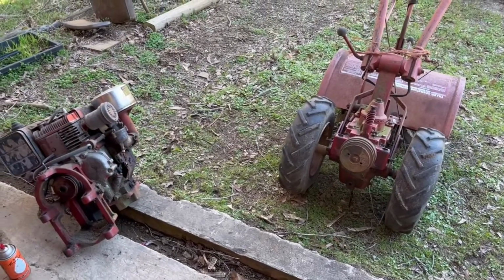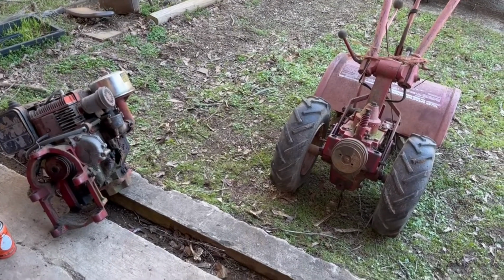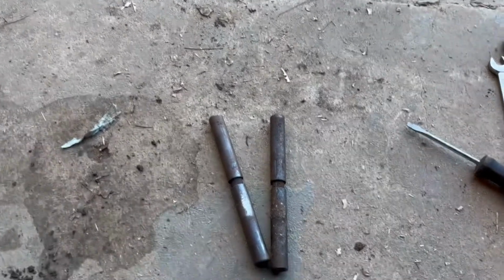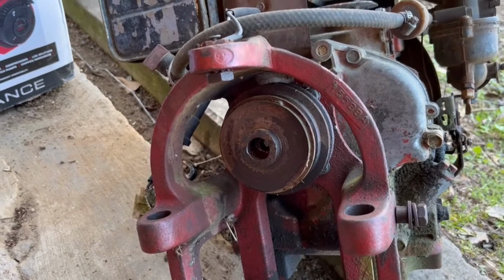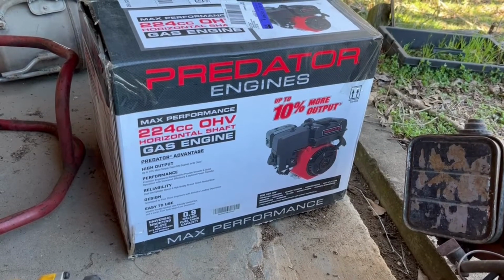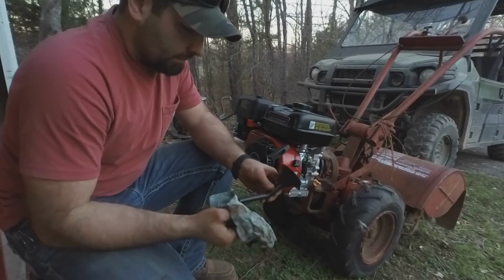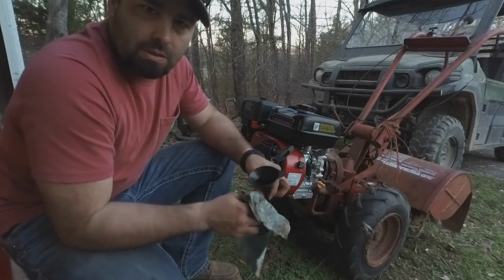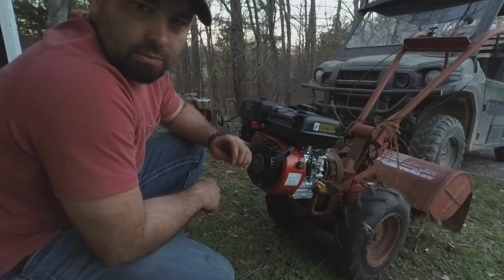Budget Friendly UPGRADE - Saving an Old Troy Bilt Tiller from the Scrap Pile!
I finally got around to replace the original, but worn out, Briggs and Stratton engine on the old Troy-Bilt Tiller. This is a late 70s or early 80s tiller and was due for a replacement. I used the new Max Performance 224cc 6.6HP Predator engine from Harbor Freight! I think this is the perfect little engine for these tillers, especially with the increased torque they offer over the 6.5HP 212cc!